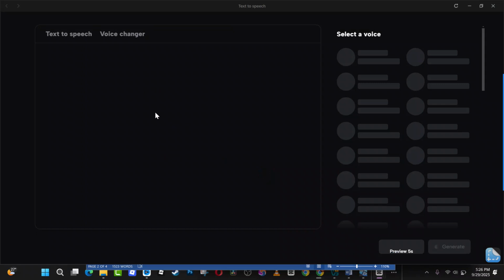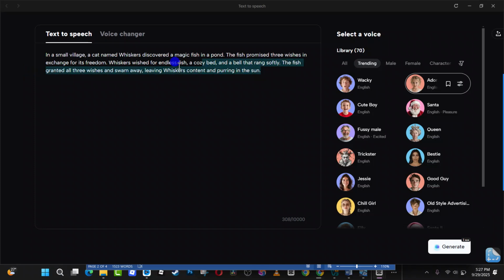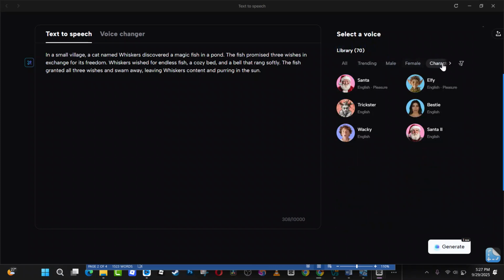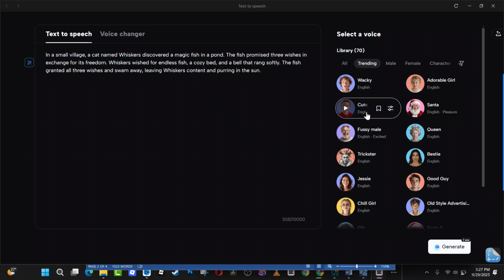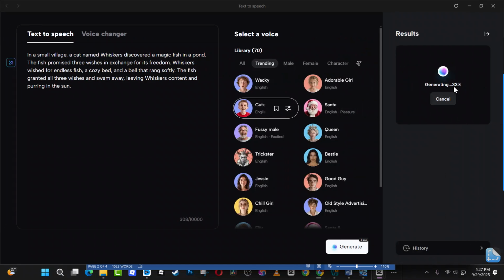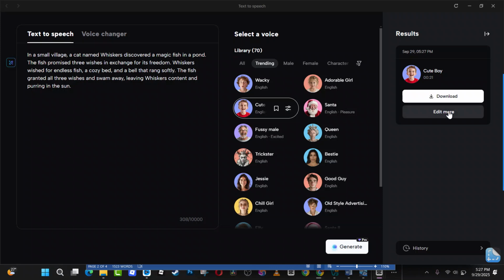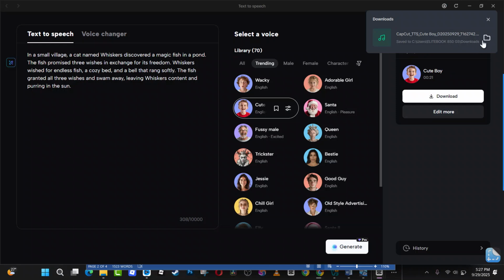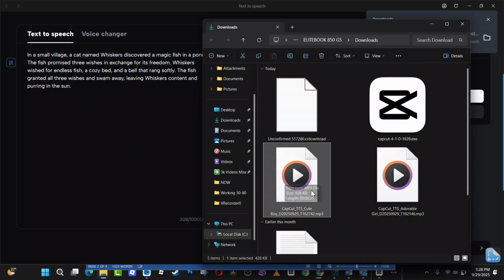How to Change Text to Speech Voice on CapCut - How To Do Text To Speech Capcut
How to Change Text to Speech Voice on CapCut? In this video, I’ll show you exactly how to switch voices and customize your projects using CapCut’s powerful text to speech feature. Whether you’re editing on PC or desktop, this guide will help you unlock different voice options and make your videos sound more professional.

Many creators ask how to use CapCut text to speech, and it’s actually simple once you know where to look. I’ll cover how to do text to speech in CapCut, how to open text to speech in CapCut PC, and how to change text to speech voice in CapCut so you can get the perfect style for your content.

You’ll also learn how to get text to speech on CapCut if you can’t find the feature, how to make text to speech in CapCut without issues, and how to use CapCut text to speech free on your computer. For those using long scripts, I’ll explain how to make long text to speech in CapCut and how to create a text to speech display in CapCut for PC.

If you’ve been wondering how to make your own text to speech voice in CapCut or how to get AI text speech in CapCut, this tutorial will walk you through every step. Whether you want to use text to speech in Hindi, keep breaks natural in your narration, or simply make your projects stand out, this video covers it all.